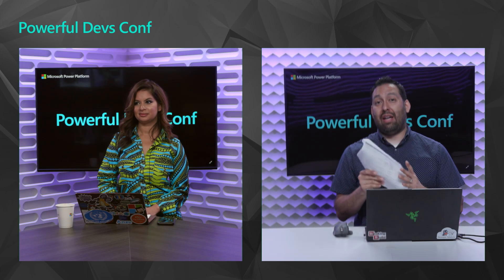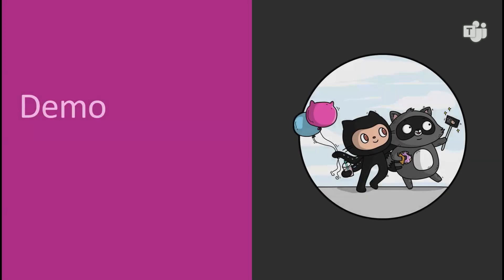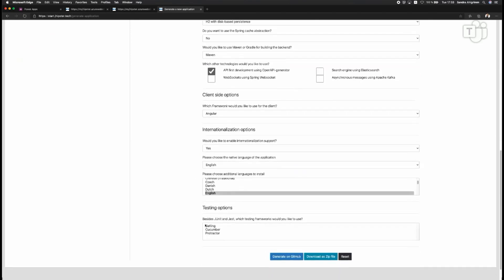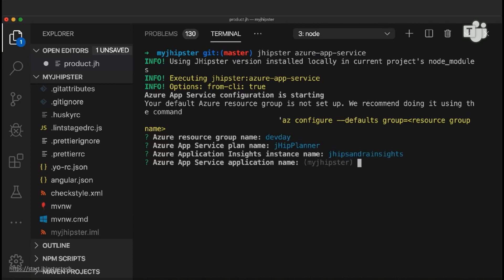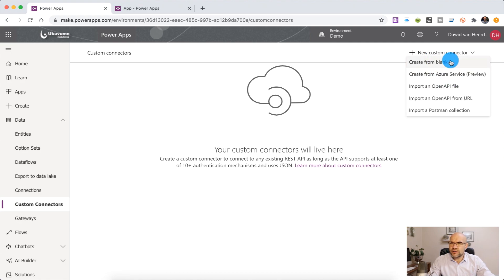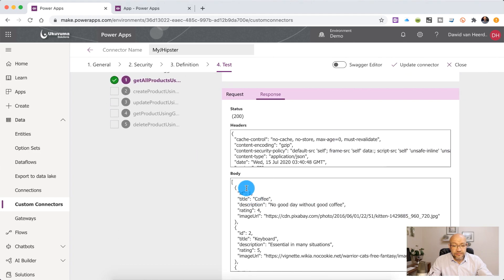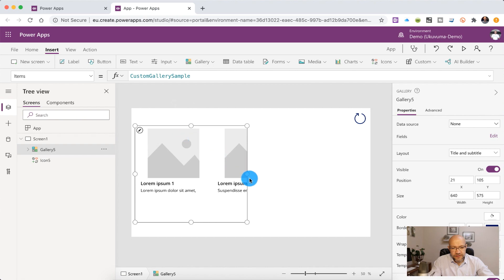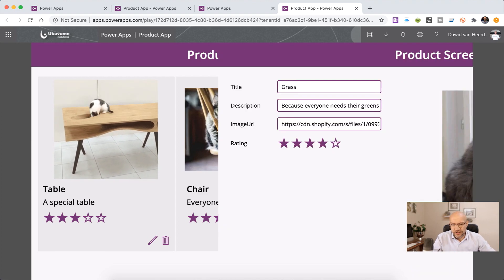Connect your Java App with Power Apps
Power Platform provides next to the almost 400 preconfigured connectors for external tools via API. But also self-developed applications can be easily integrated with custom connectors. Let's dive through the power of custom connectors of the Power Platform using OpenAPI to communicate with a Java Application. In this session I will connect a simple Spring Boot application generated by jhipster with Power Apps.